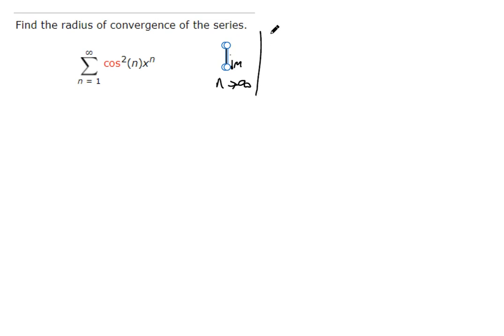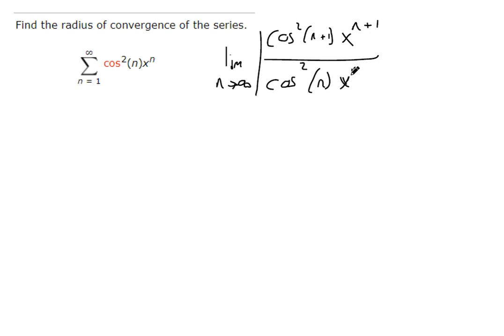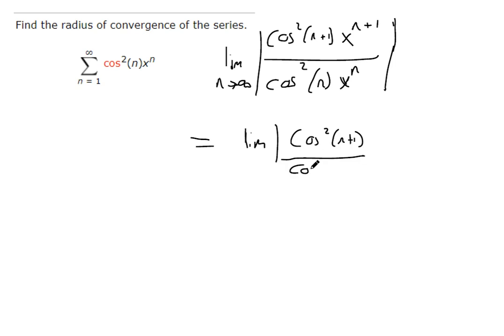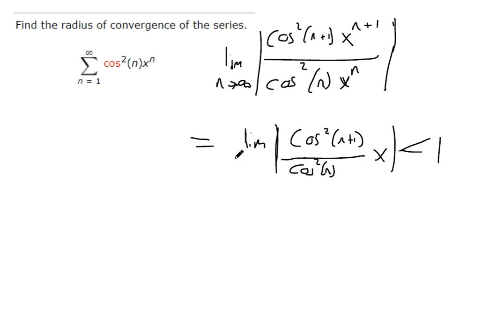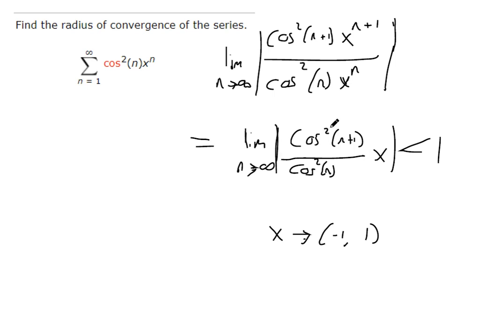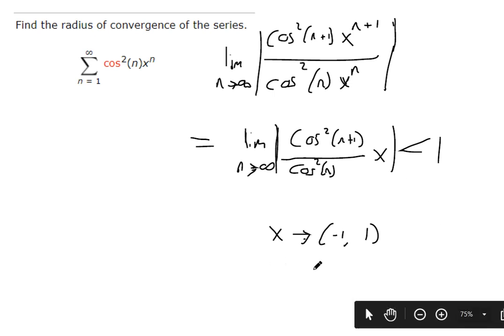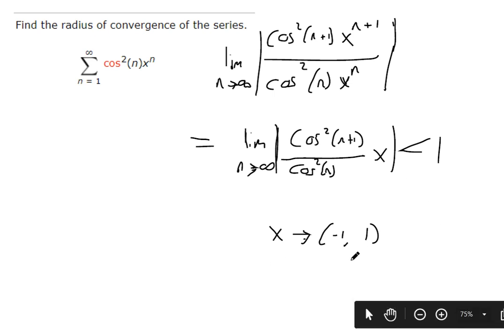6 1 question 6